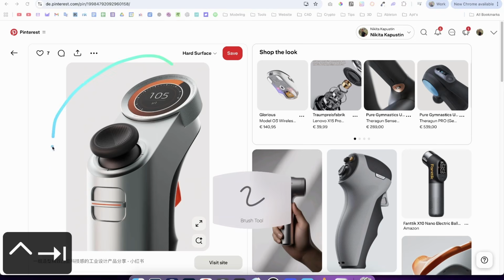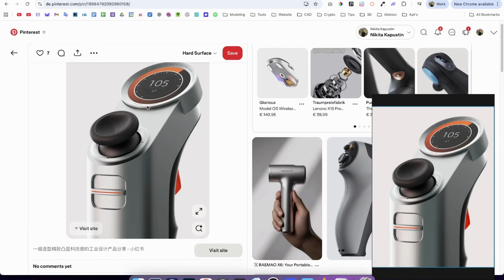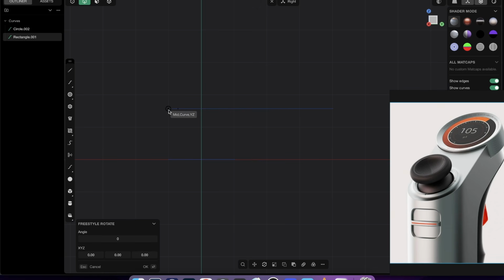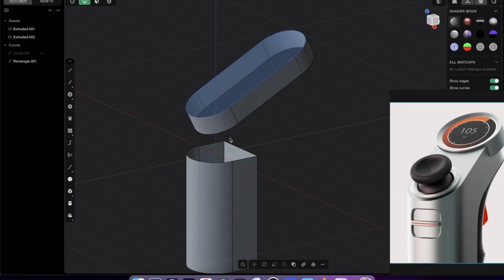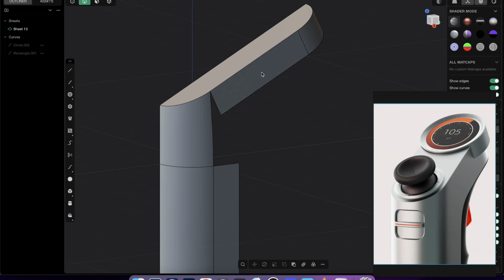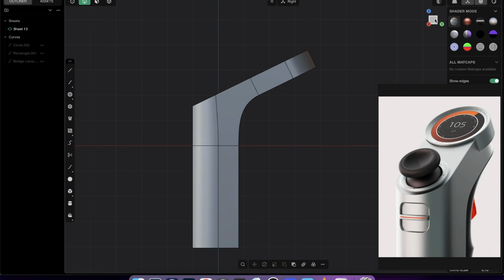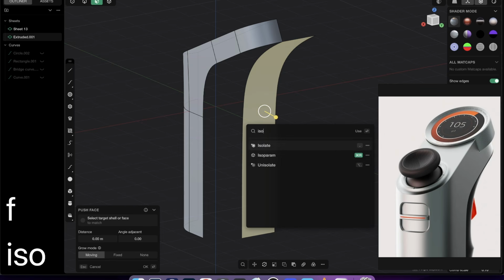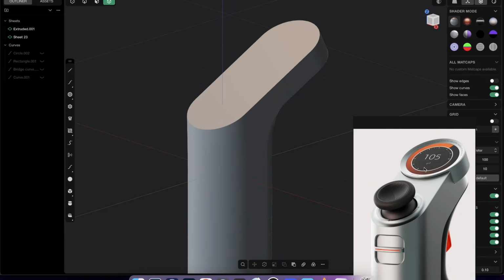How To 3D Model This Amazing Device (Plasticity Beginner Tutorial)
🔗 Links Mentioned 🔗

✅ Useful Links ✅

In this tutorial, I show you how to model a handheld product in Plasticity that features both hard surface geometry and smooth organic curves. This is a perfect exercise for Plasticity beginners who want to improve their surface modeling skills by combining sharp edges and ergonomic shapes. You’ll learn how to construct clean geometry, handle transitions, and build up a professional, production-ready model.

Whether you're into product design or just practicing your modeling techniques, this step-by-step video will give you the tools to build complex hybrid forms in Plasticity.

⏲️ Timestamps ⏲️
00:00 – Introduction: What We’re Modeling & Why It's Valuable
03:32 – Starting with Circular Base Geometry
07:57 – Extruding, Rotating & Creating the Base Surfaces
13:03 – Splitting, Lofting & Building Smooth Transitions
17:33 – Creating Organic Surface Using Support Geometry